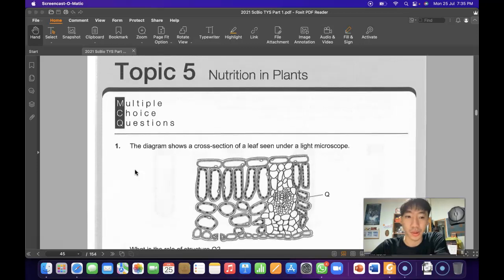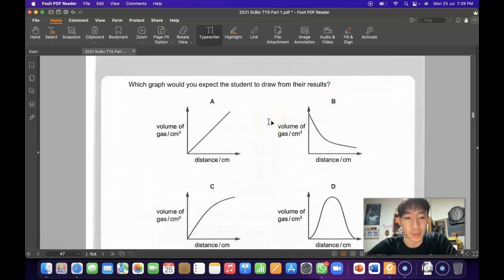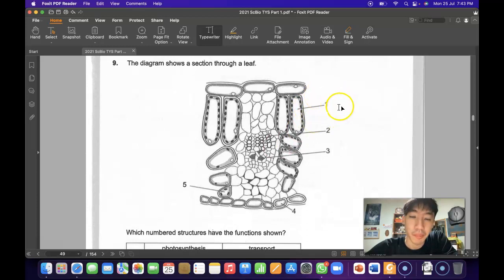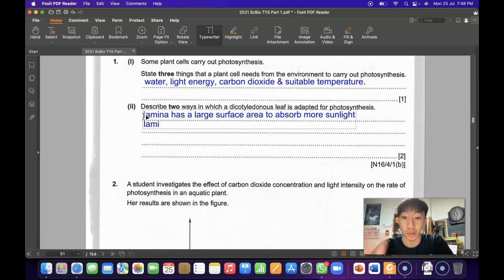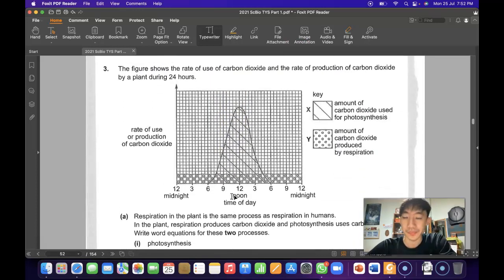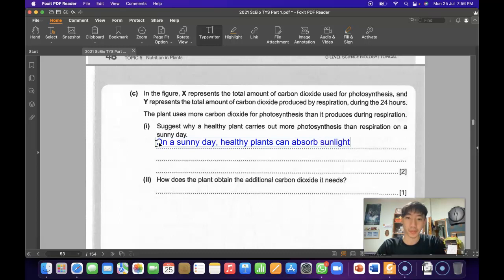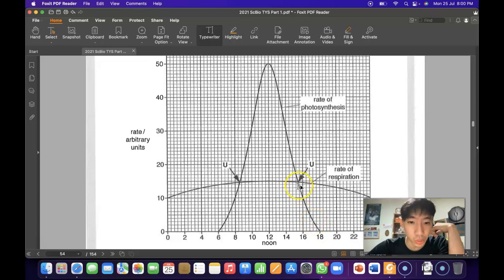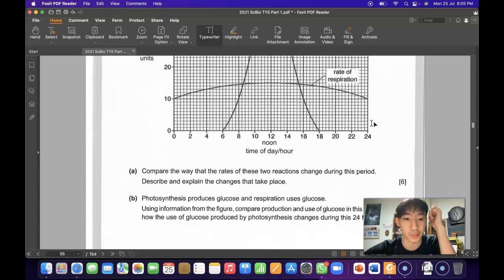S3 Nutrition in Plants TYS Corrections